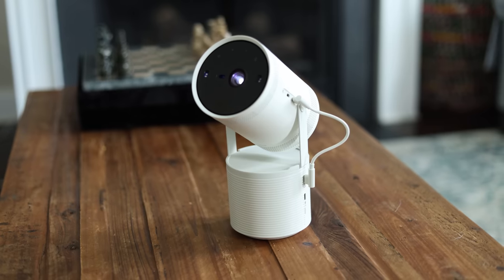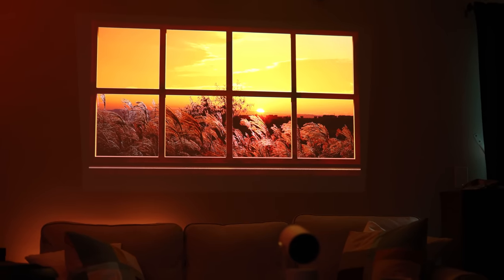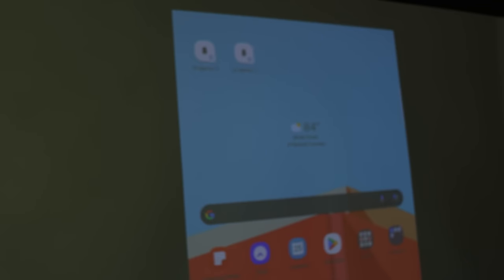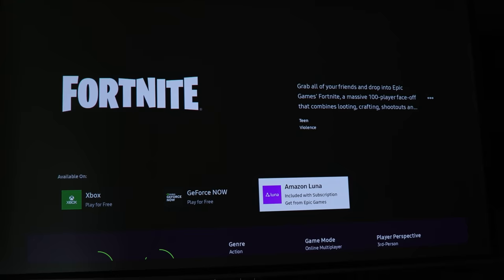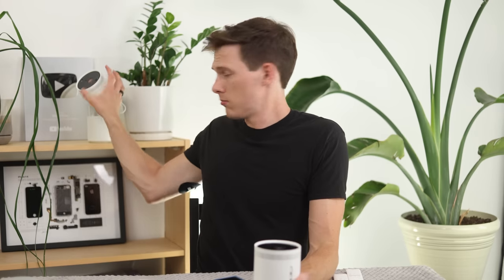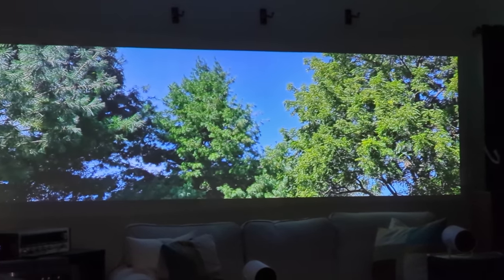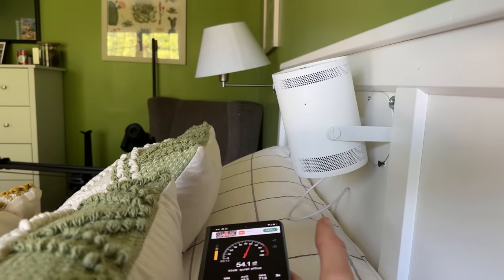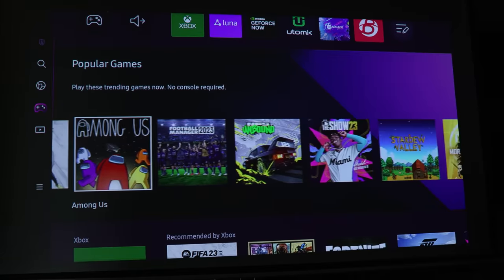The Freestyle 2nd Generation by Samsung (10 Things To Know)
TIMESTAMPS:
0:00 What's New?
1:05 Product Tour
2:10 Number 2
2:45 Number 3
4:30 Number 4
5:00 Number 5
5:45 Number 6
6:20 Number 7
7:15 Number 8
11:00 Number 9
12:25 Number 10 (gaming hub)